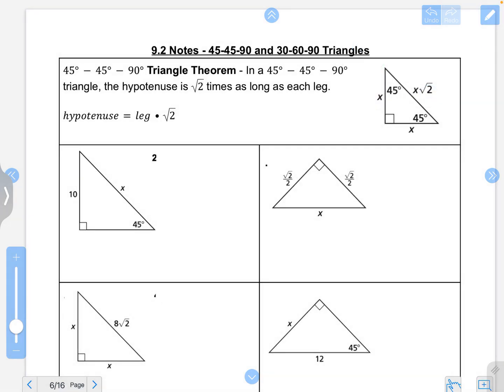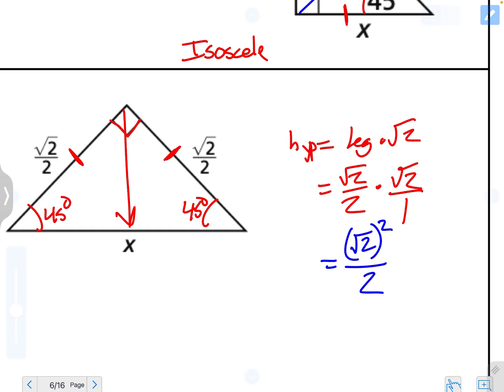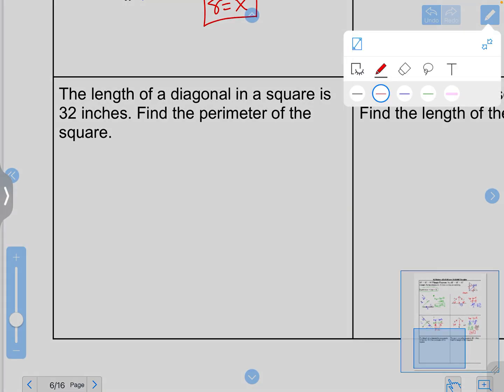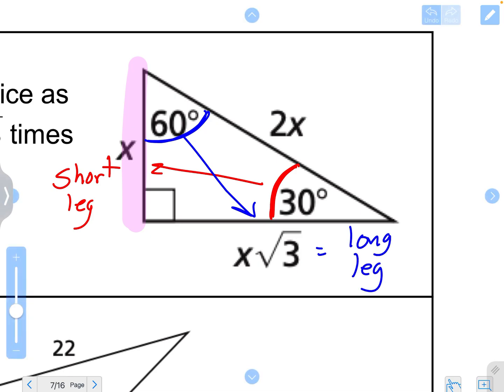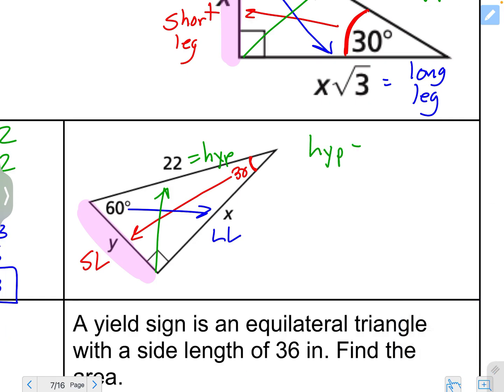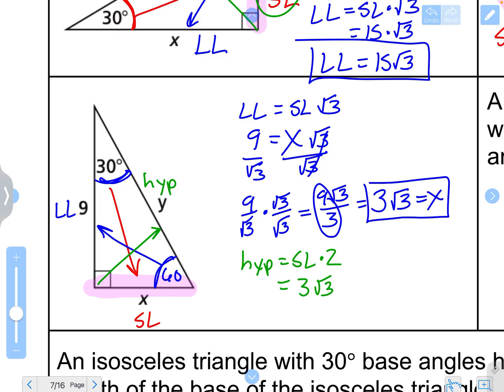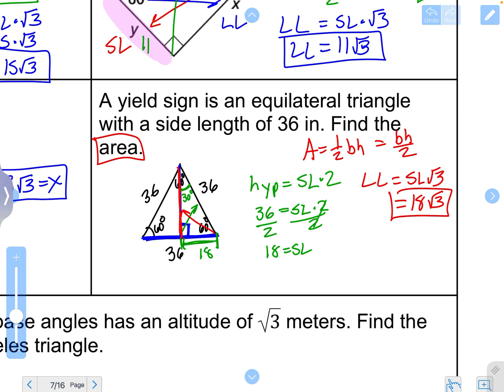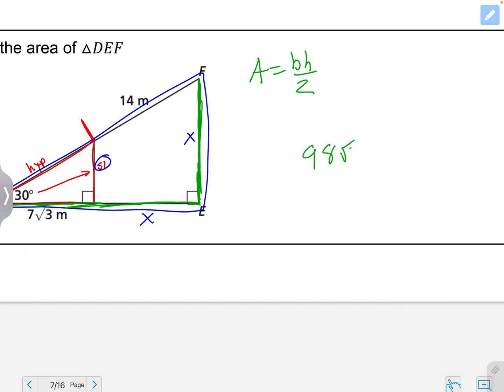9.2 Honors Geometry Notes